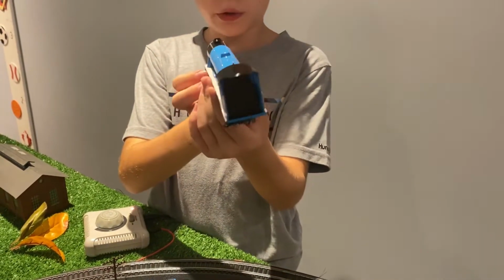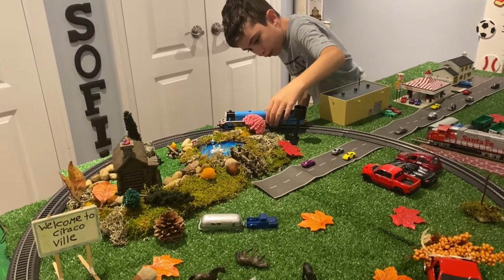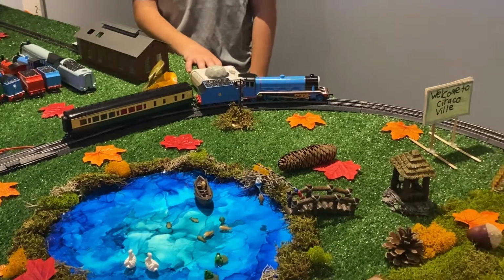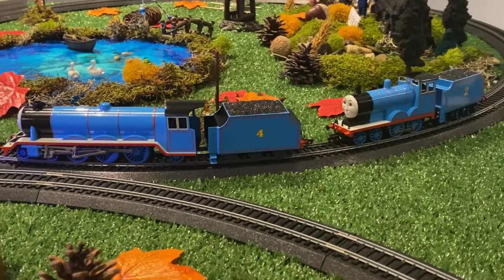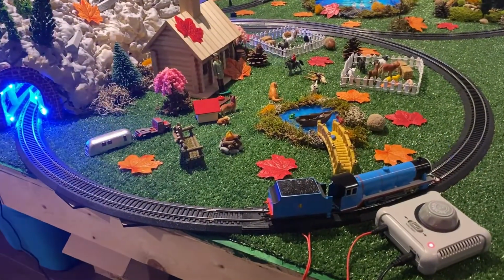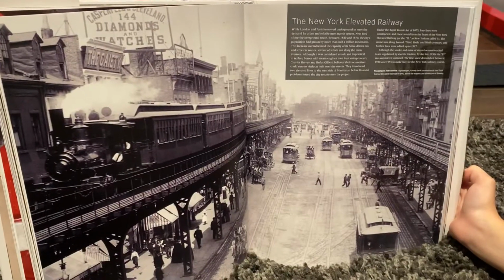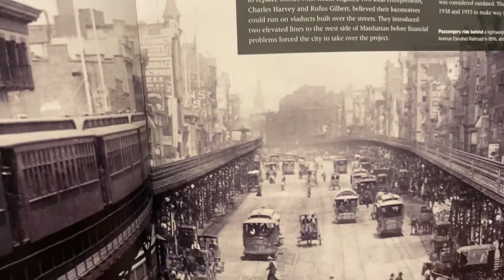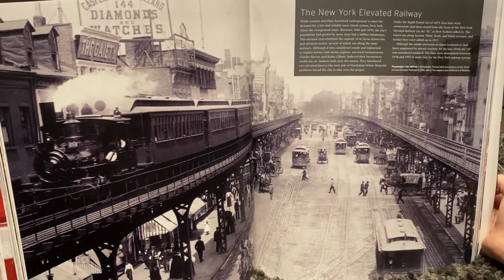SO COOL! Another New Train! Check it out! | HO Scale Trains | Thomas & Friends | Model Trains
Hi everyone,